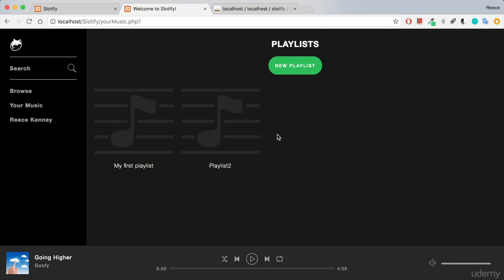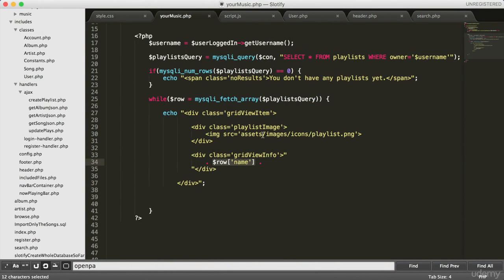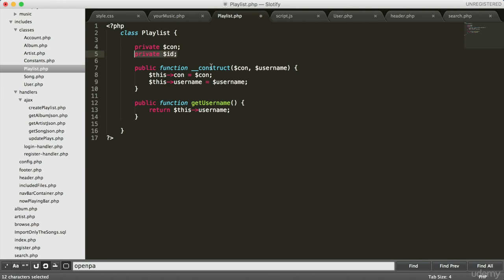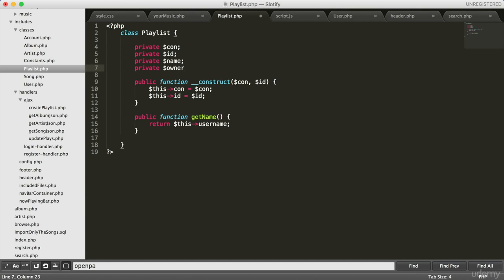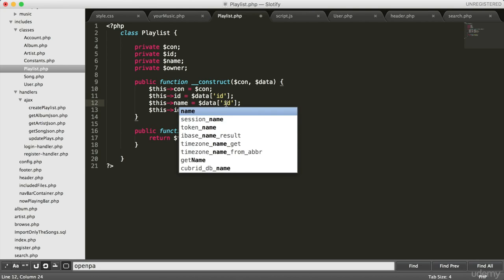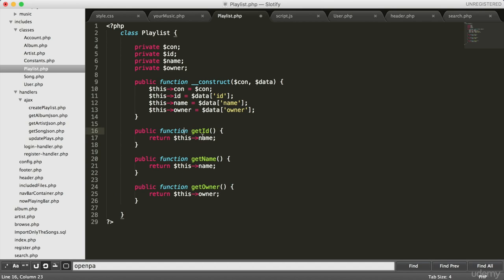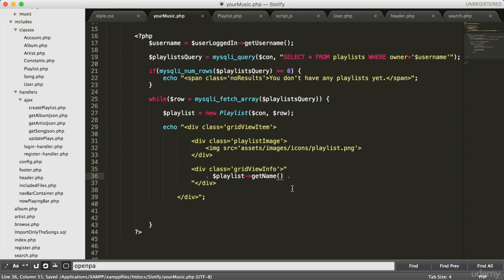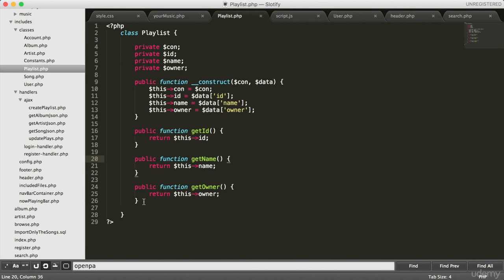Lesson 141 Creating the Playlist class